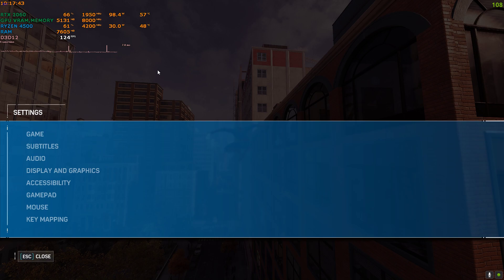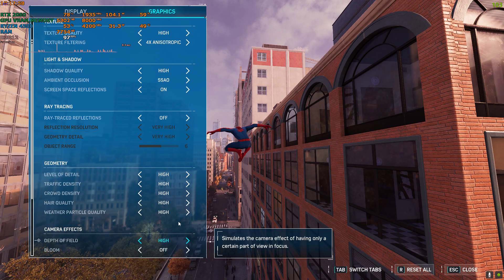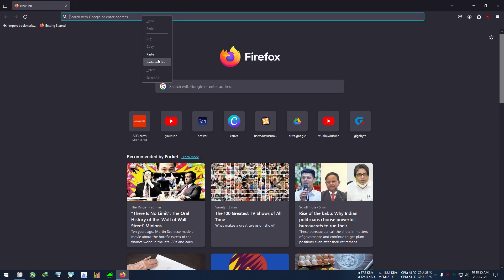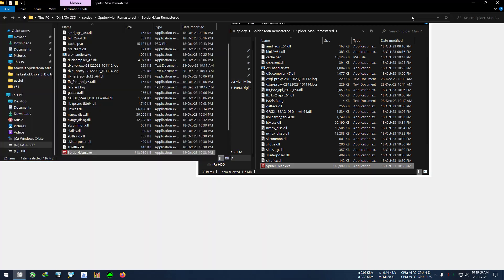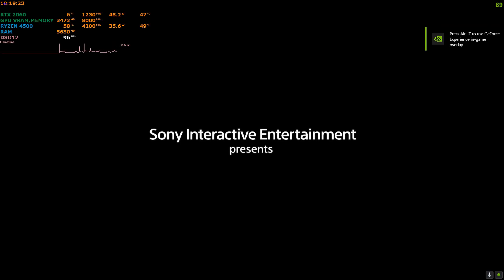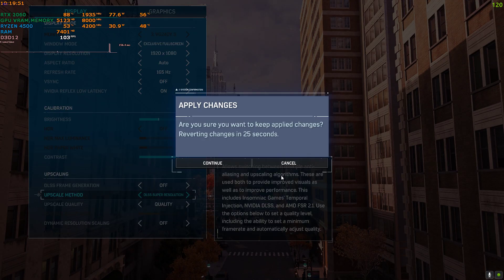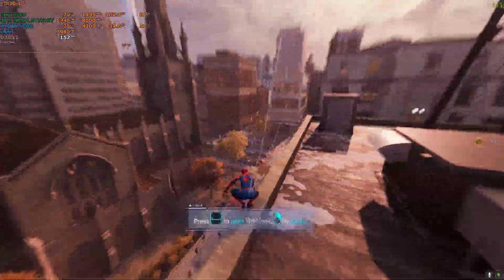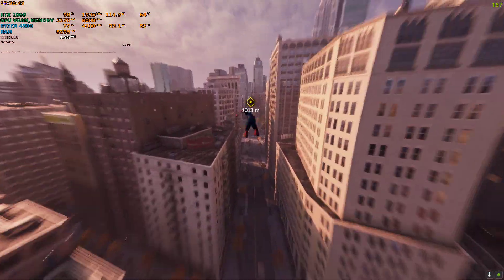How To install FSR 3 in Spiderman Remastered DOWNLOAD LINK+Gameplay Test on RTX 2060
upi- gbiswas37@boi